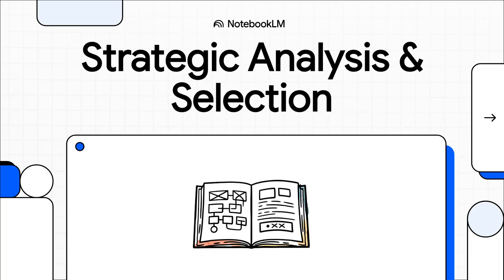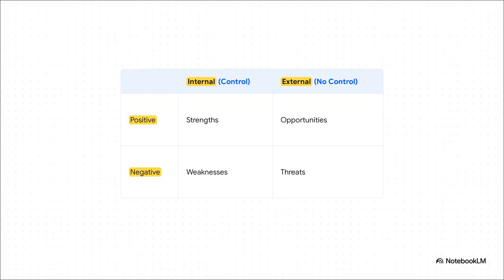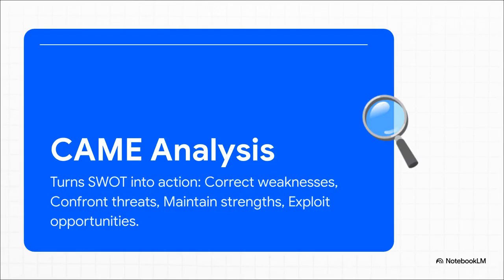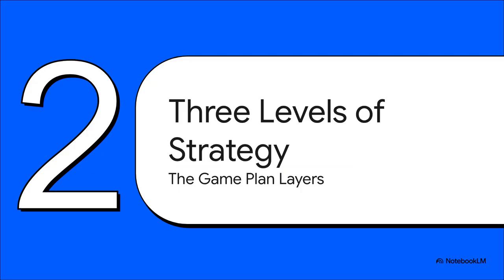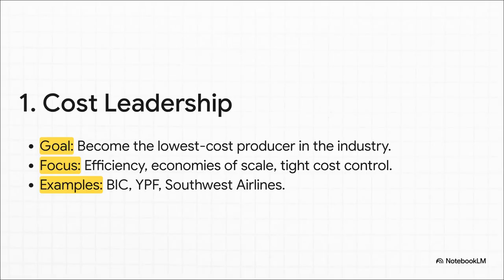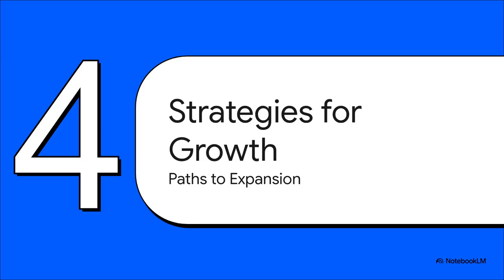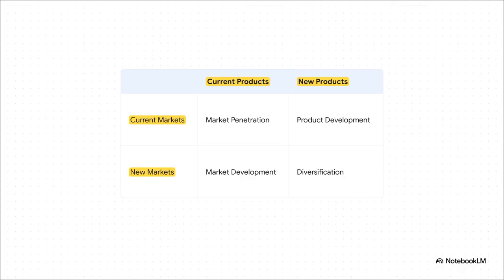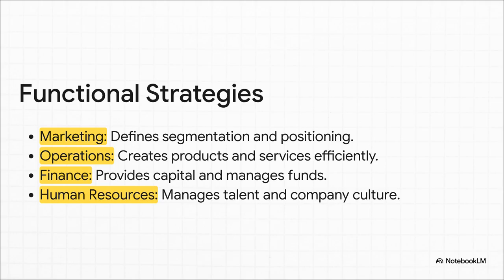Strategic Analysis & Selection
Estas estrategias son cruciales para una implementación efectiva y deben respaldar la estrategia competitiva general de la empresa, estando en armonía entre sí.